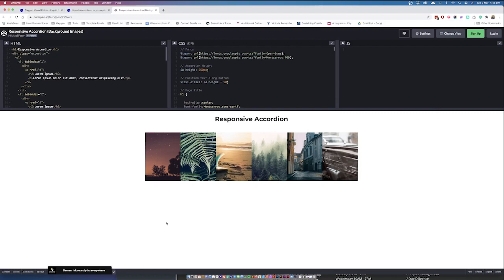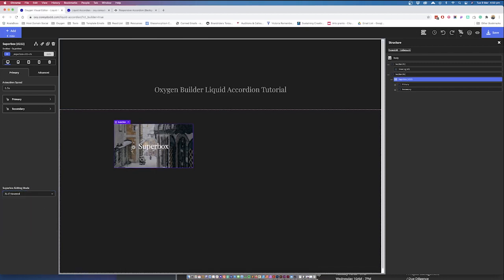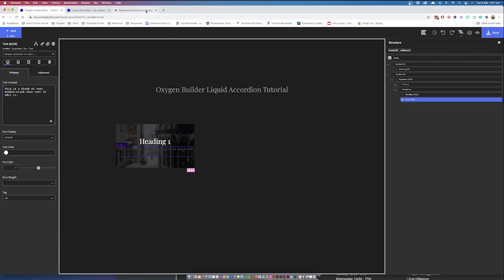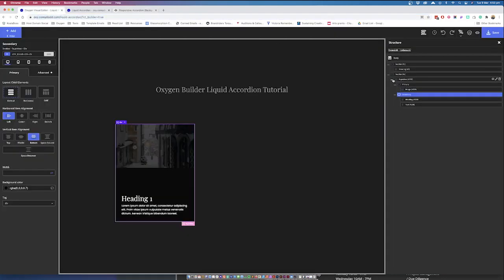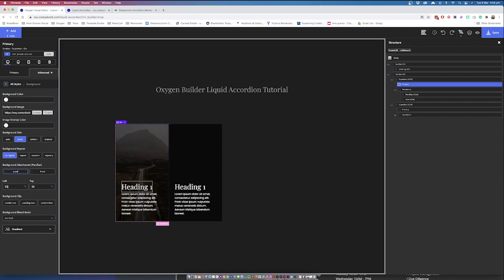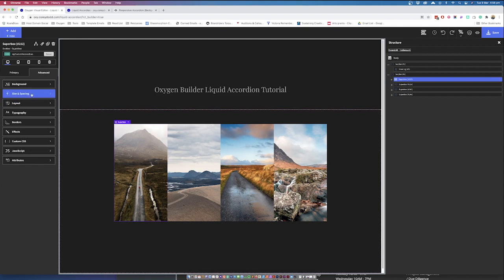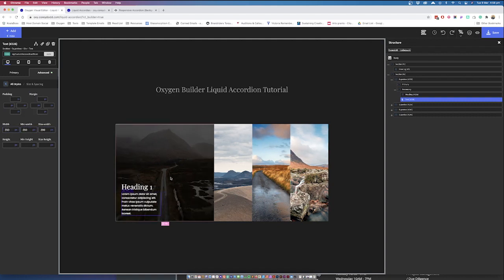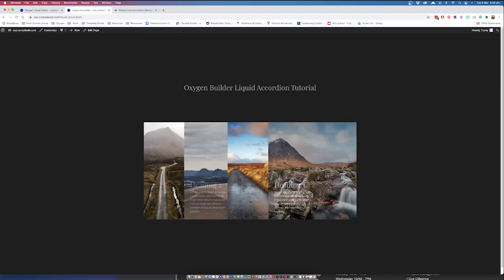Oxygen Builder - Liquid Accordion Effect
Looking to create a Liquid Accordion Effect with Oxygen Builder? In this tutorial, I'll cover how to achieve this without any code, just the standard Oxygen Builder elements.

I have a course teaching non-developers how to use Oxygen Builder on a live client project, you can find out more